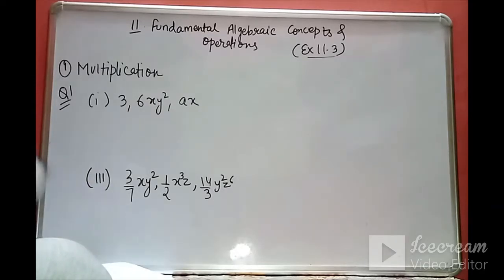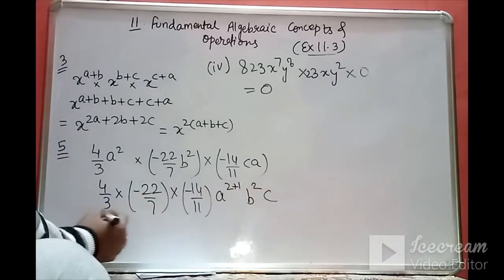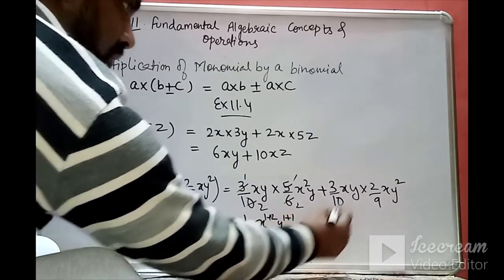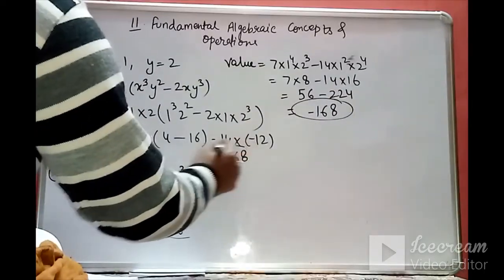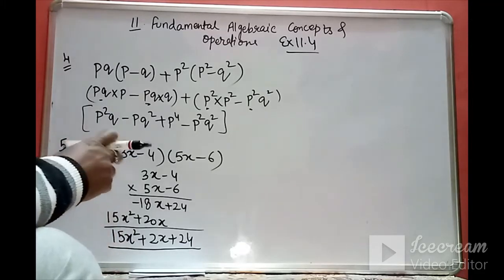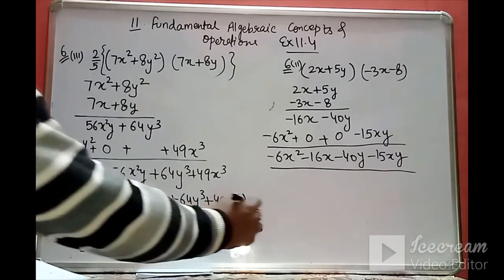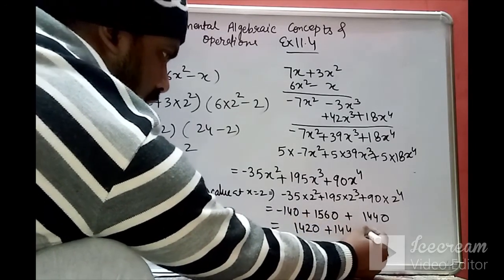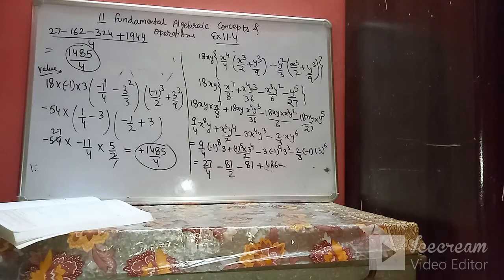CH 11 - FUNDAMENTAL ALGEBRAIC CONCEPTS & OPERATIONS 1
MULTIPLICATION OF MONOMIAL BY MONOMIAL & MULTIPLICATION OF MONOMIAL BY BINOMIAL /  BINOMIAL BY BINOMIAL
SOLUTIONS OF EX 11.3 AND 11.4